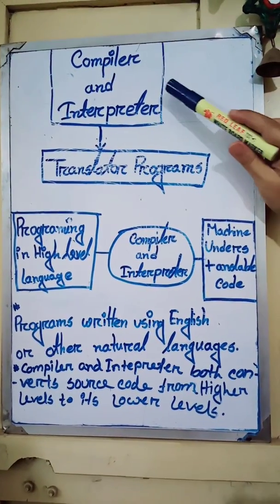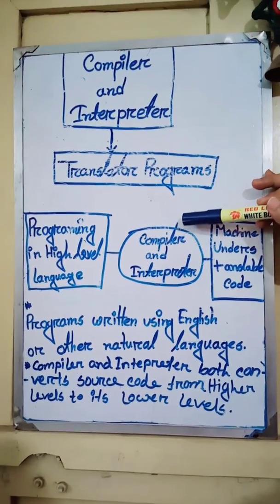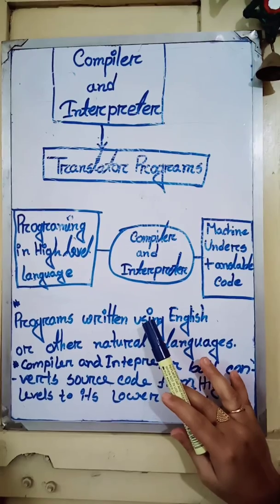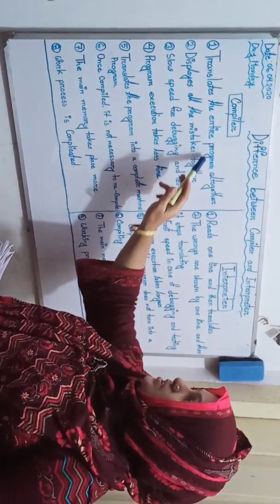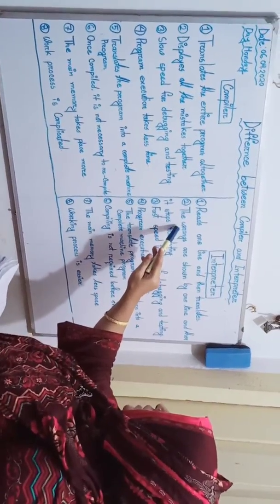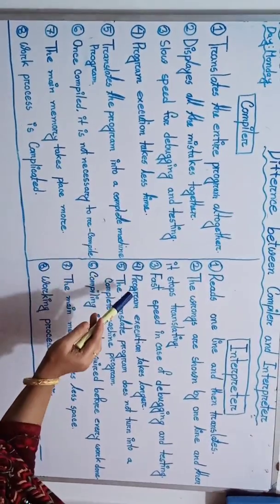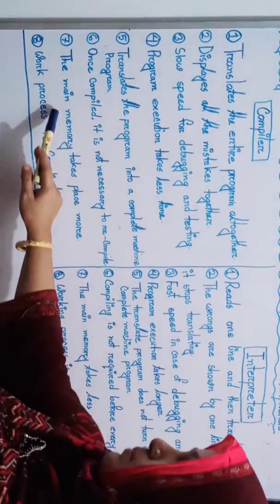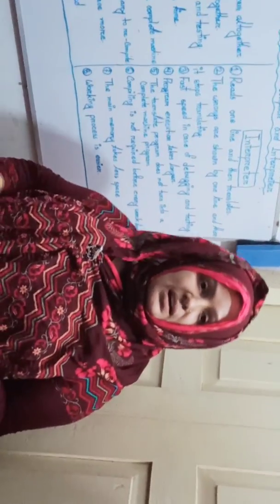Online class milestone college.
Class 12. Chapter 5. Compiler and interpreter